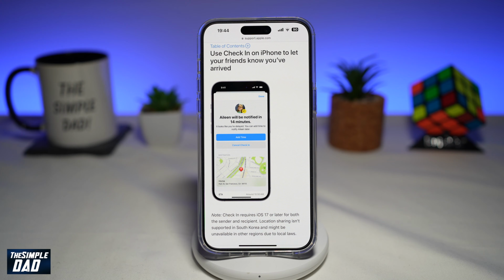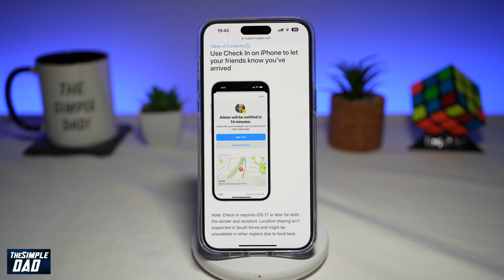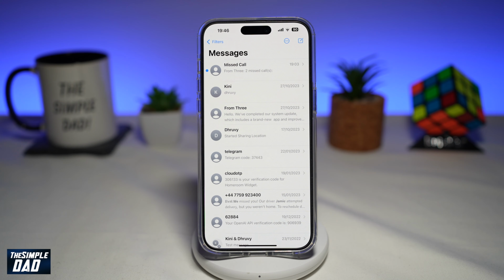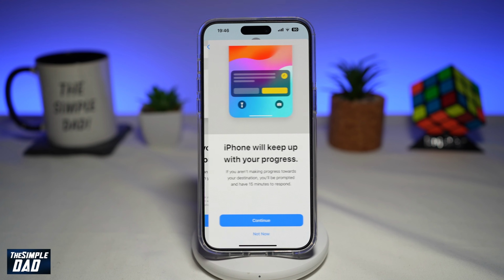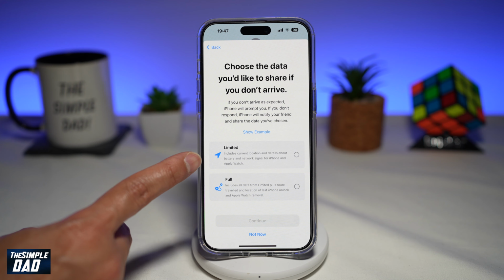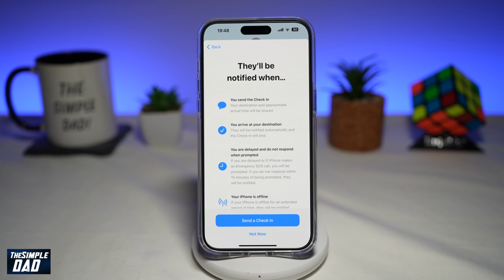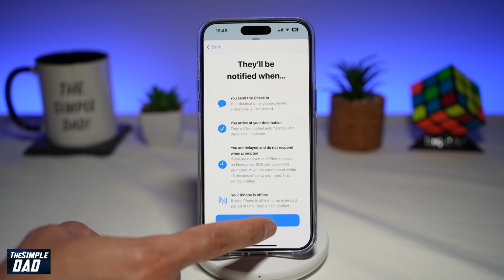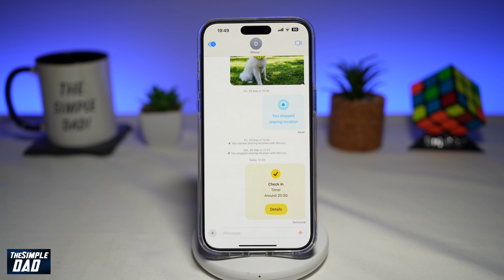How to Use the Check In Feature on iPhone iOS 17 | Keep Track of Loved Ones with Check In (2023)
00:00 Intro
00:10 Like or no Like
00:20 How to Use the Check In Feature on iPhone iOS 17